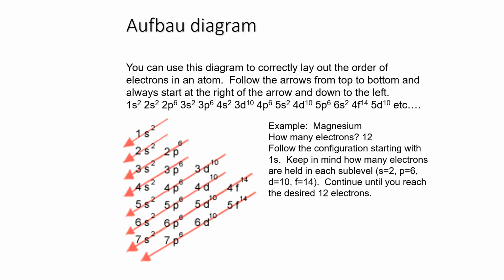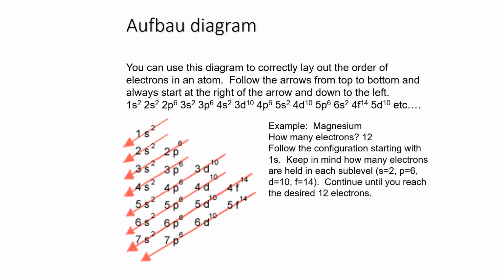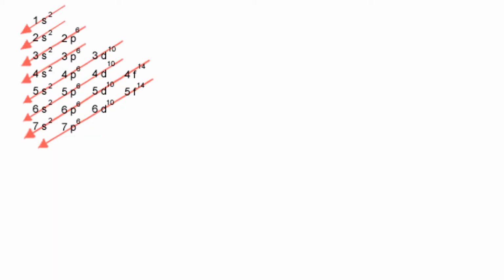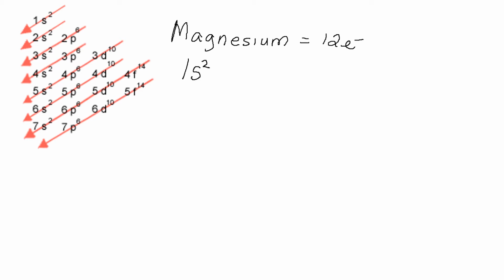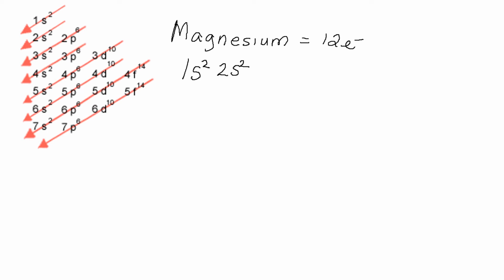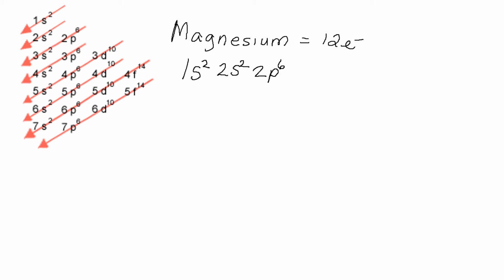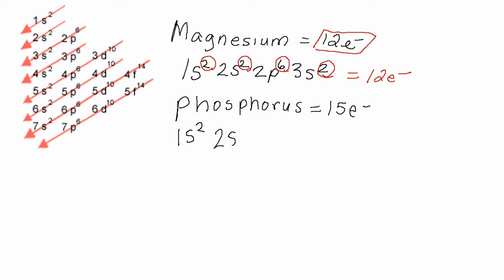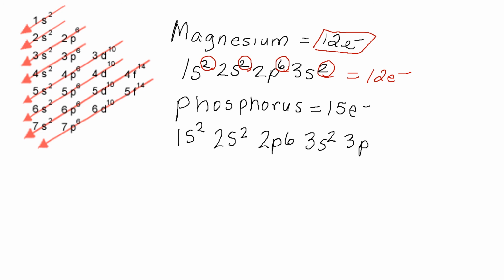Aufbau diagram for electron configuration